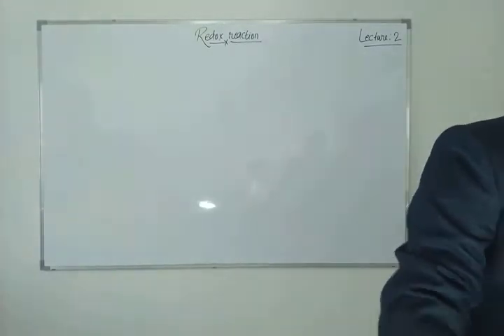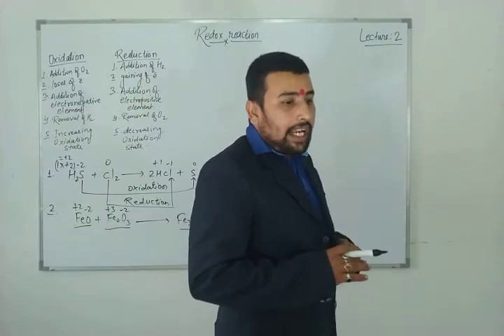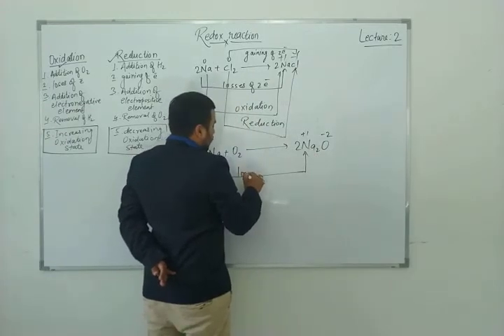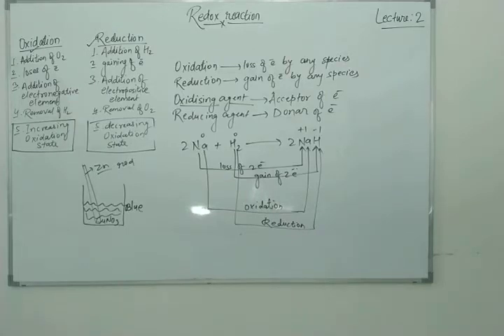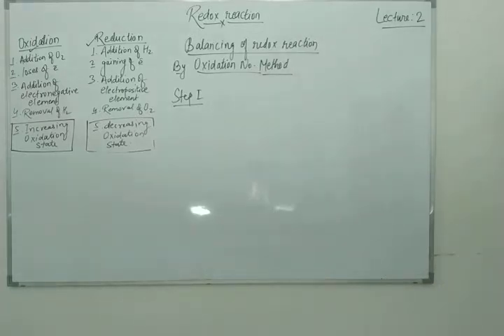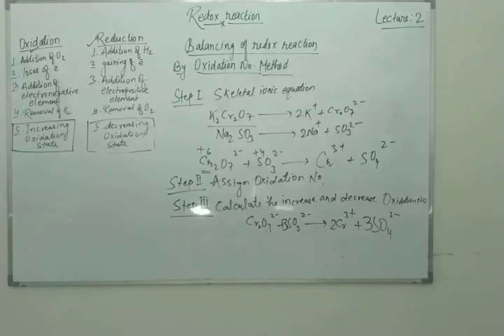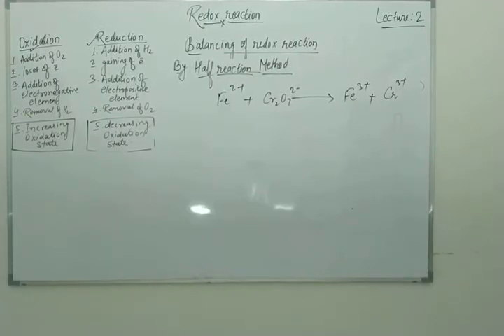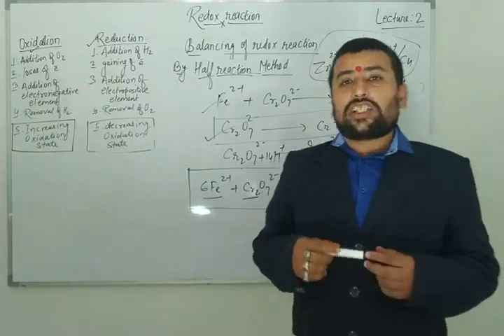Redox Reactions,Lecture:2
Balancing of Redox Reactions by Oxidation No. and Half Reactions method